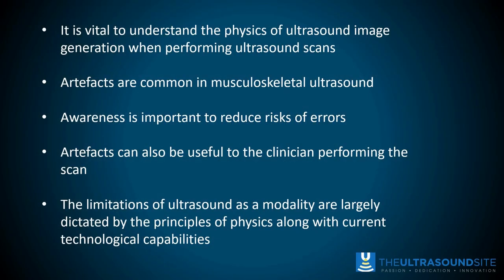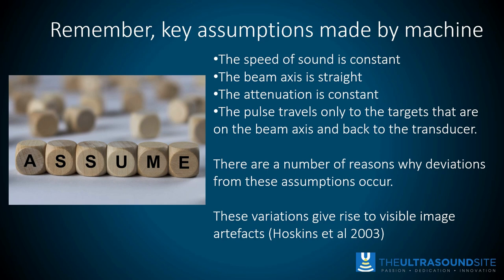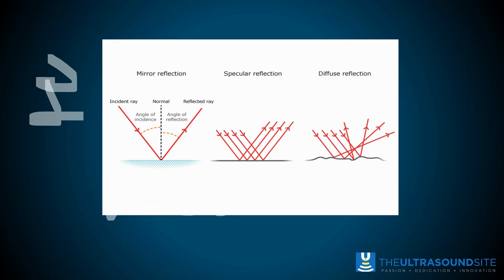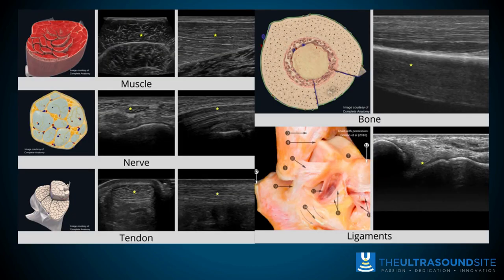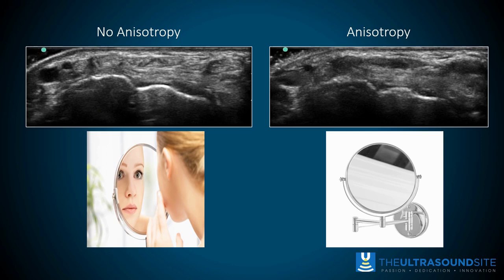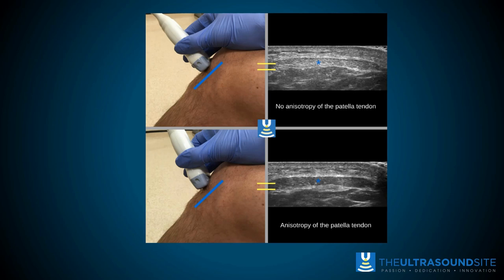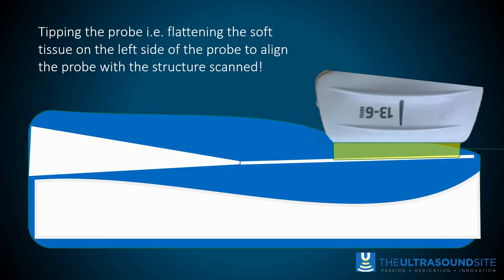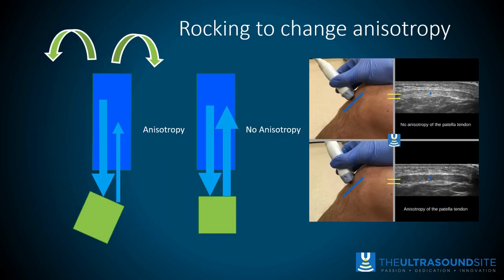Ultrasound physics - Anisotropy in musculoskeletal ultrasound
A short discussion on the theory of ultrasound physics and an important artefact, Anisotropy. Examples of how this impacts upon musculoskeletal imaging are given.